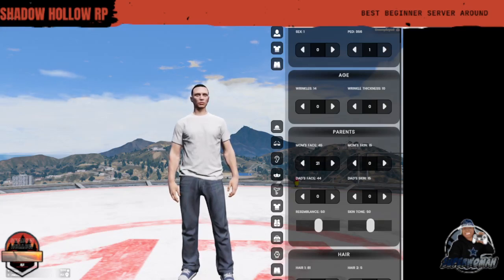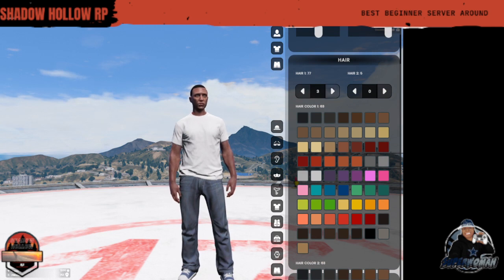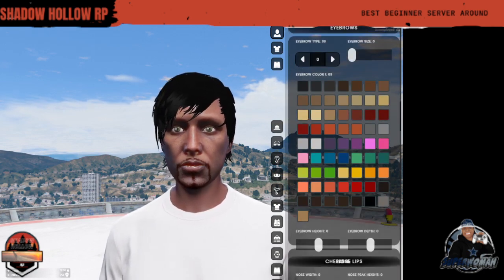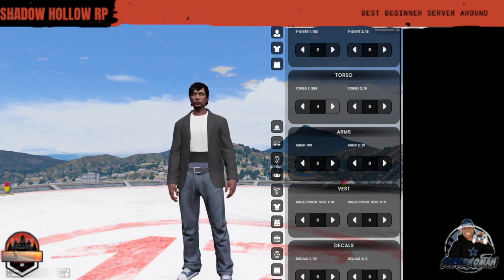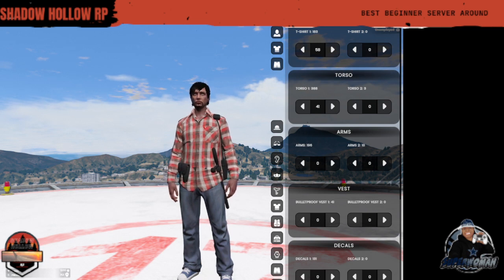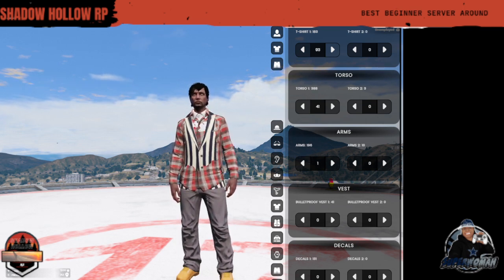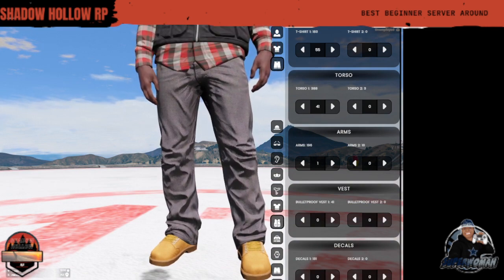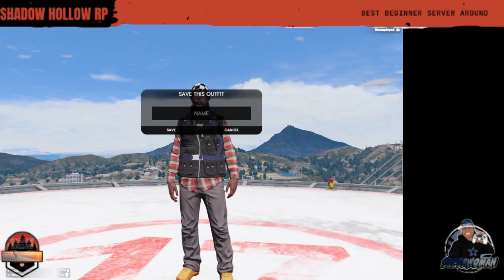how to setup clothes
It cut me off at the end but make sure you hit save, name it then hit buy!